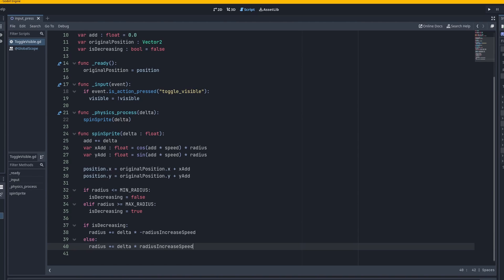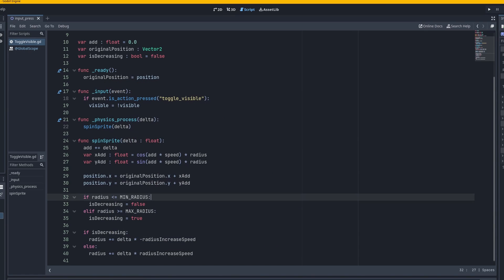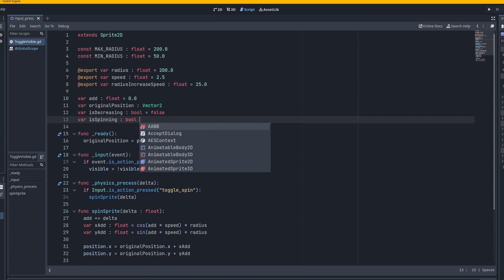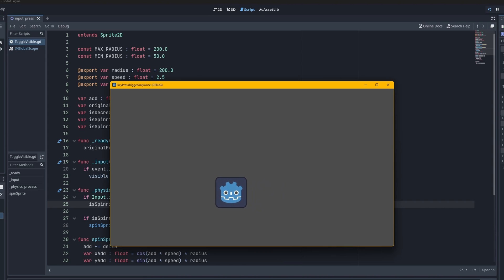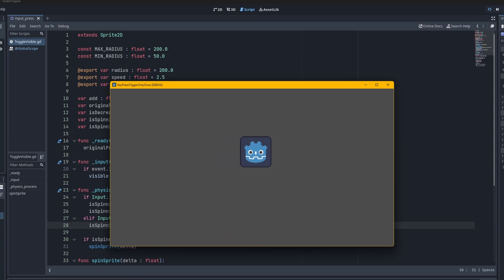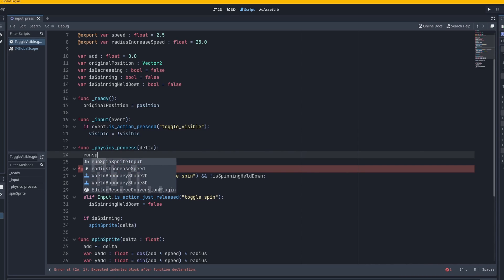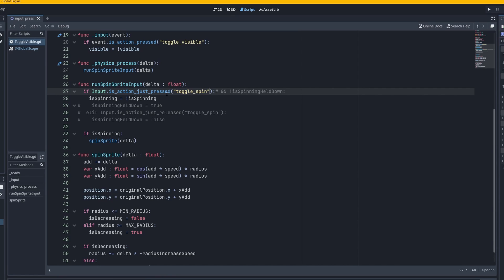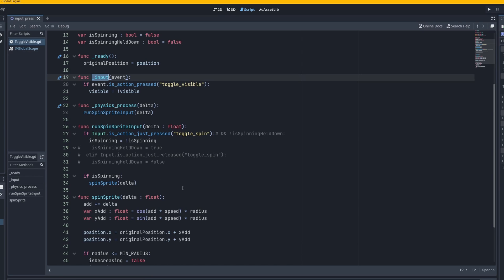How To Run Actions Once Per Key Press While Held Down Godot 4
Simple video, but I found a bunch of conflicting opinions about this surprisingly, so I posted a few alternatives - although a bit subtly:
1. Running is_action_pressed() in _input() function will run the action only once.
2. if that fails, you can use is_action_just_pressed() in _input as well, or the isXHeldDown method check shown in the video.
3. Running is_action_pressed() in the _physics_process() function will run whatever is inside the check as long as it is held down. Use the method in the video for it to only run once while the key or input is held down.
4. Running is_action_just_pressed() will also work.

The reason this video was made was because I saw many people saying which ones were the best methods, and some said just_pressed is better or is worse. So, for different use-cases I uploaded this since you can never know what method might cause limitations or complicate things more than they should while working on a complex project such as a video game.

I think it was in one of my videos before, but I've been wanting to make videos for Godot 4 or both 3.x.x and 4.x.x and this fits the bill.